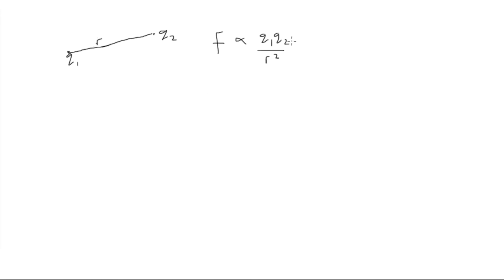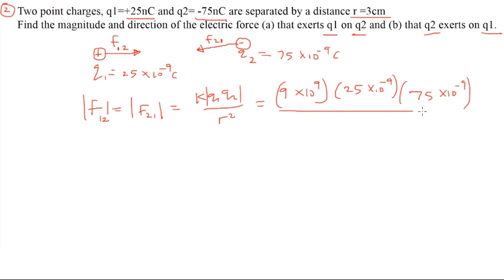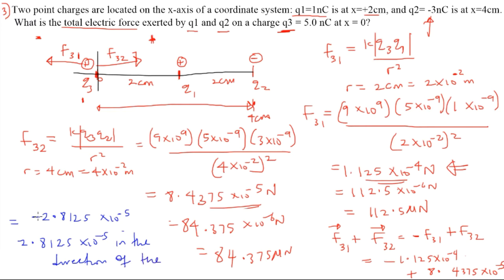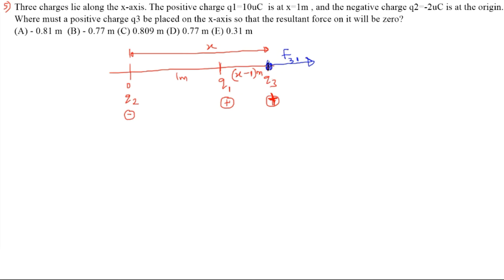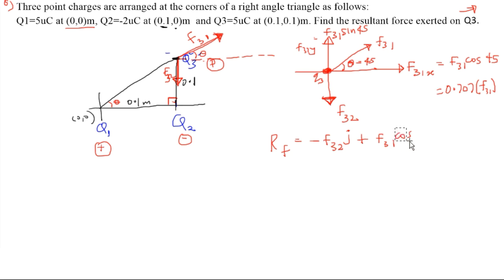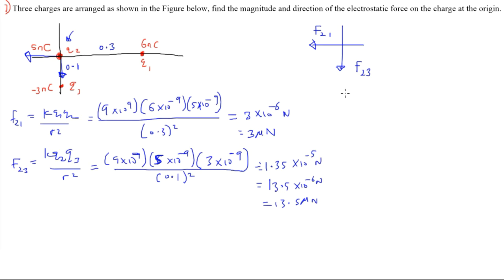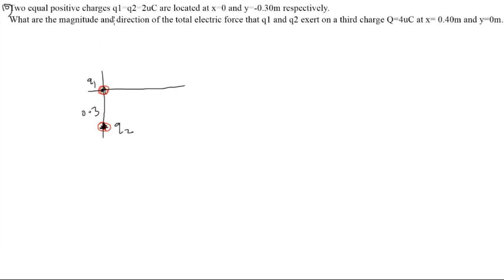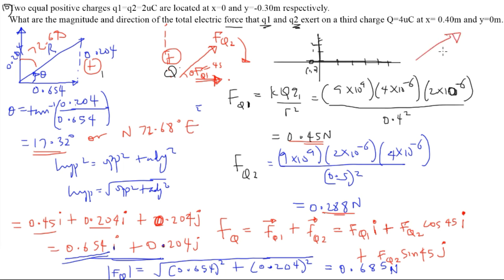Electrostatics | Coulomb's Law | Charges at rest | Electrostatic Force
Coulomb's Law and Electrostatics explained easily!